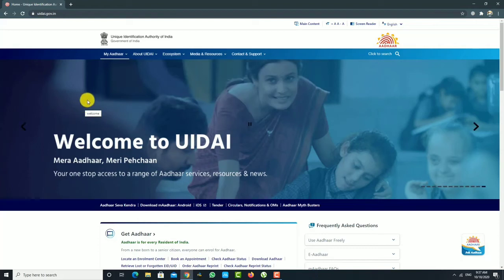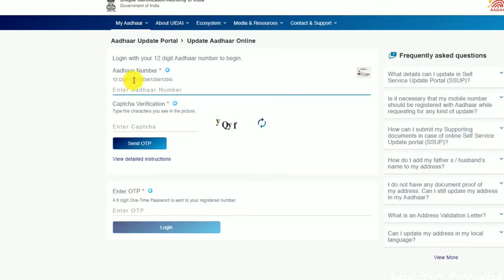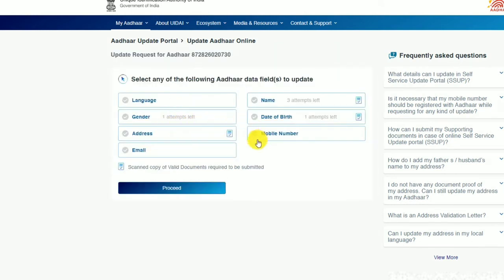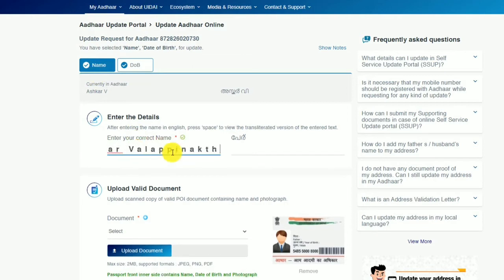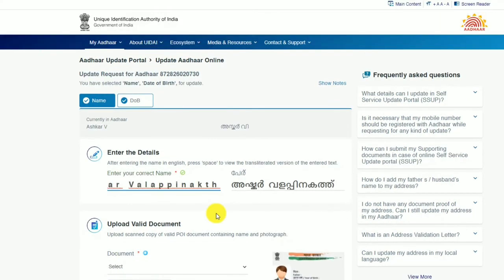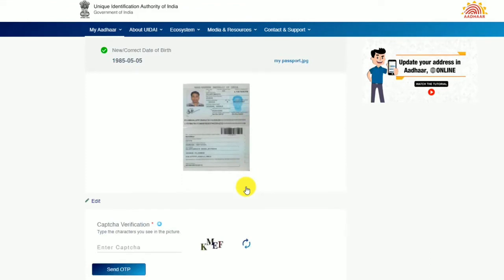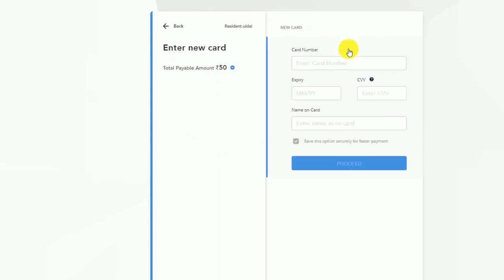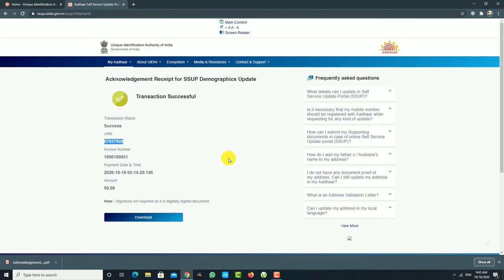how to update aadhaar details through online (malayalam)